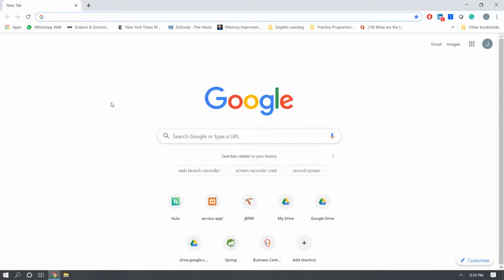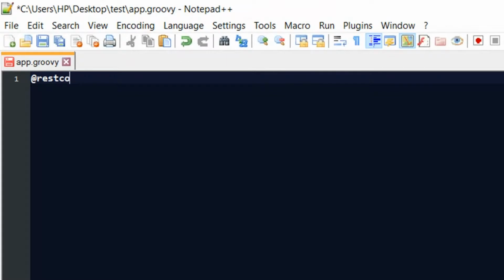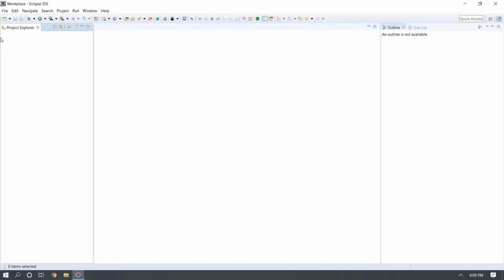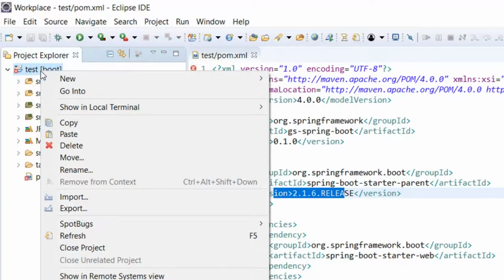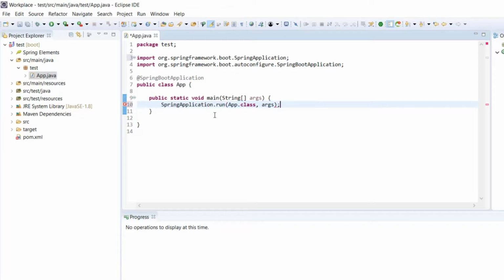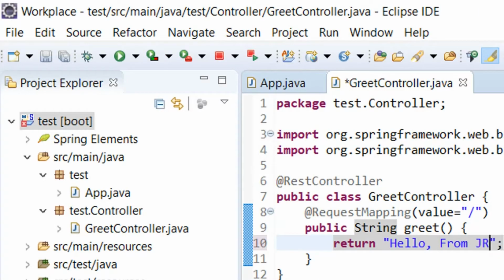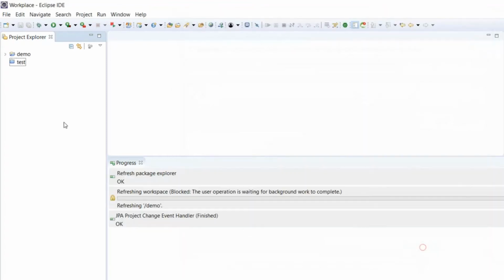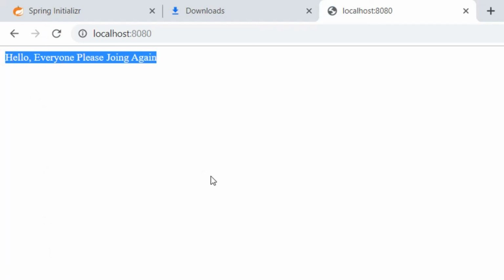Spring boot | Tutorial 3: Creating Spring Boot Project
JR ACADEMY
Spring Boot Tutorial Series for beginners.
Spring boot | Tutorial 3: Creating Spring Boot Project By Jayraj Gondaliya

In this tutorial, we discussed
Three ways to create a Spring Boot Project with Example
1. Spring Boot CLI (Command Line Interface)
2. With Maven Project (Eclipse IDE)

Eclipse Shortcut:
Ctrl + Space : to Get Suggestions

Please Post your Questions in Comment